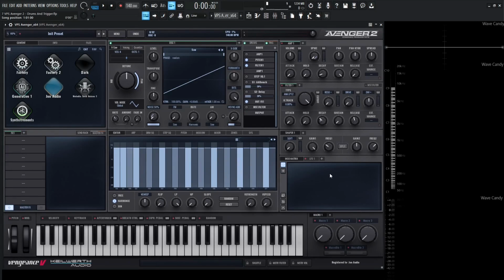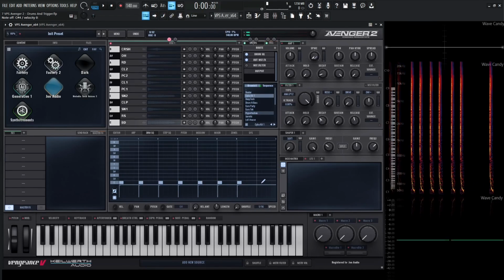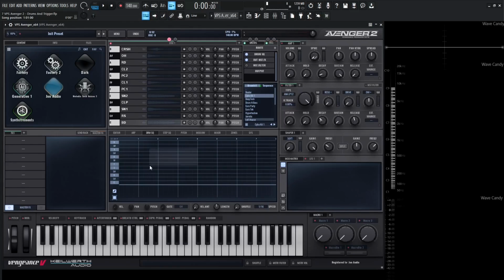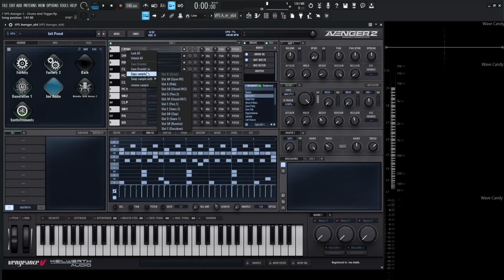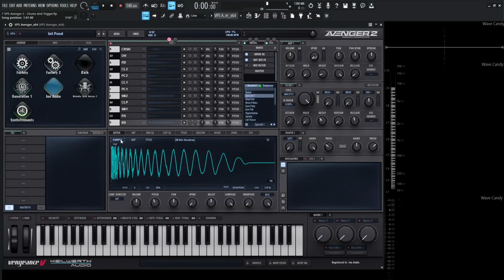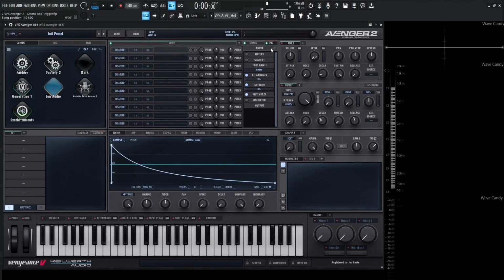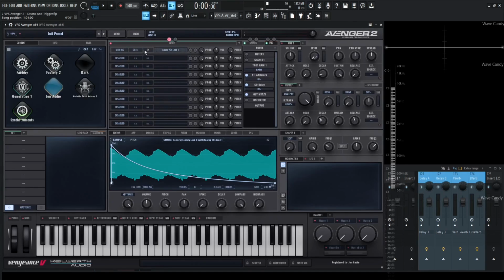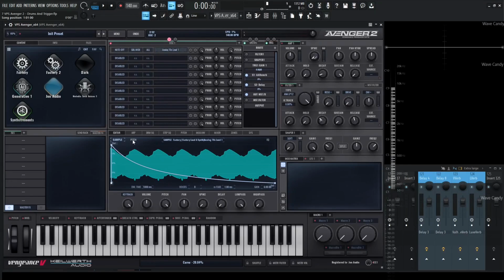VPS Avenger 2 - Tutorial Course #7 With Jon Audio - Drums and Trigger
0:00 Start
0:08 What The Drum Can Do
0:25 Navigating To The Drums Tab
1:32 Drum Sequencer
2:00 Programming Drums
2:55 Tools and Shortcuts
5:24 Additional Settings
6:36 Upper Center Window Options
7:50 Sample Editor
9:56 Drum Routing
11:03 Mixing With Faders
11:16 Trigger Tab
16:07 Wrapping Up